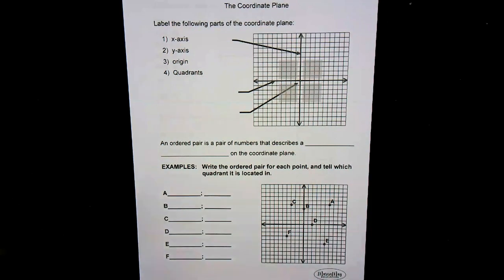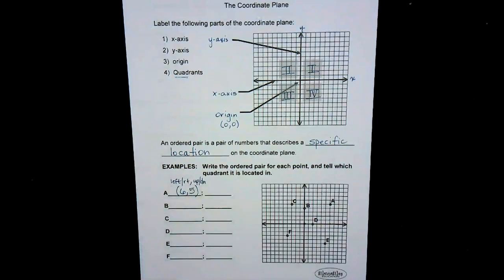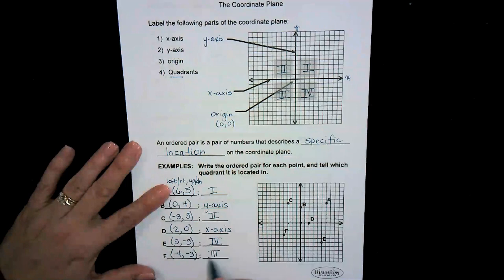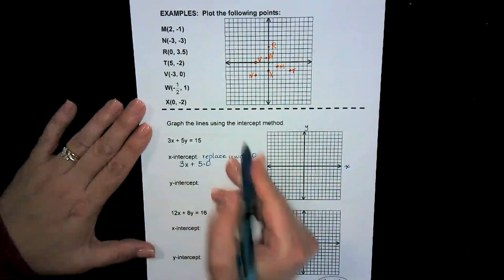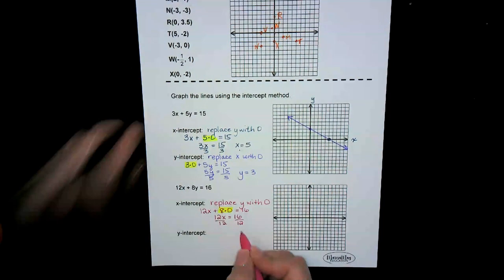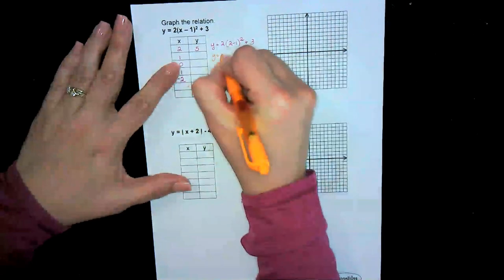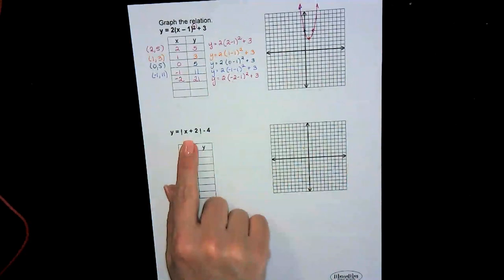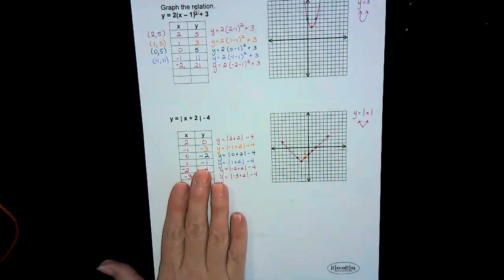Graphing with Intercepts and Tables | Coordinate Plane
In this video, we discuss how to graph with intercepts and tables.